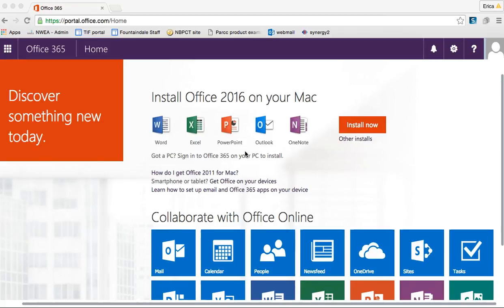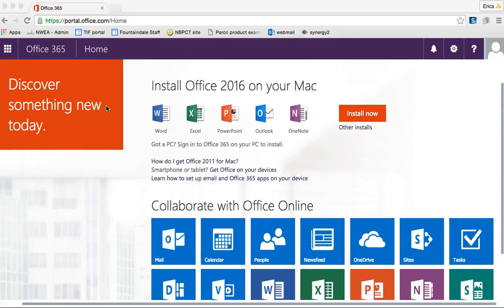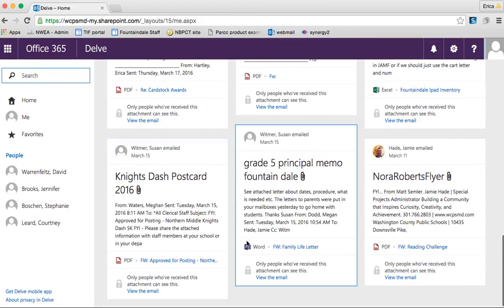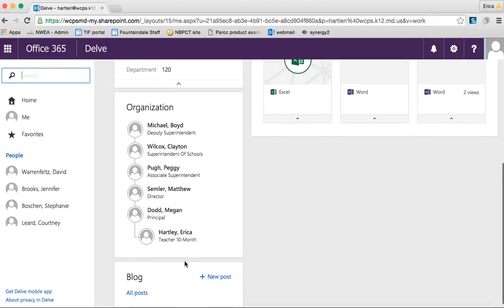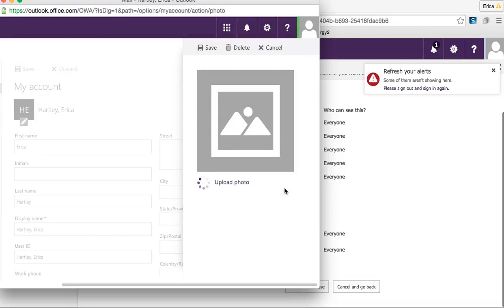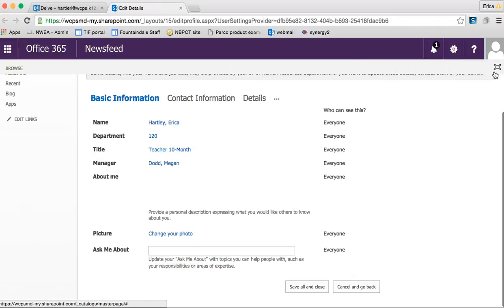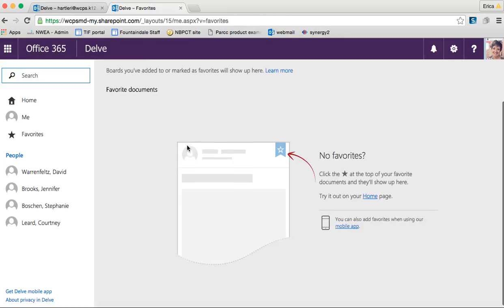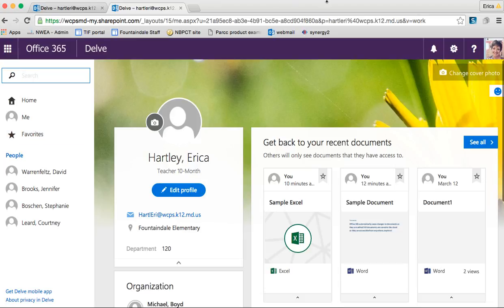Office 365 - 5 - Delve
What is Delve? This tutorial explains what it is and how it can be used to organize and access files.  It also explains how to change your profile picture and how to add details to your 'bio'.